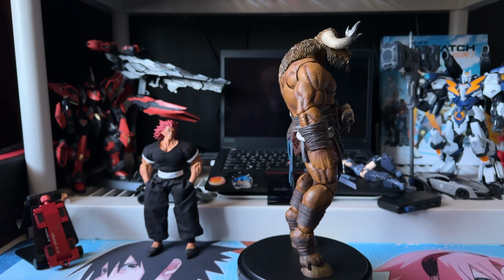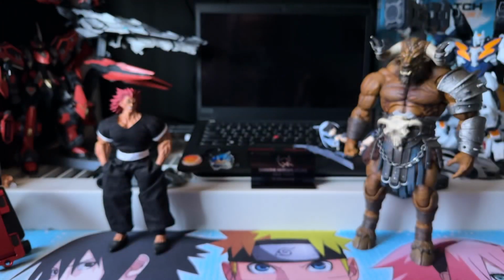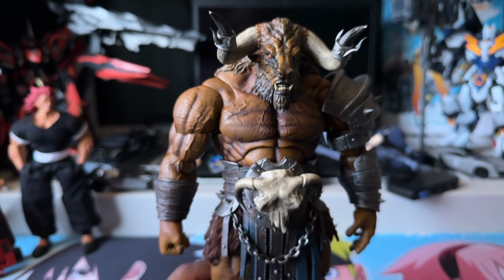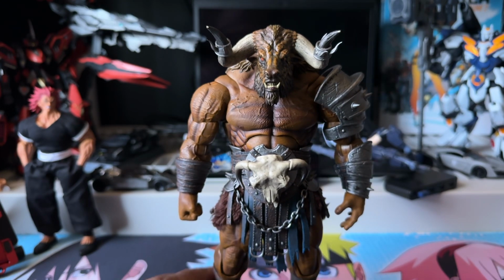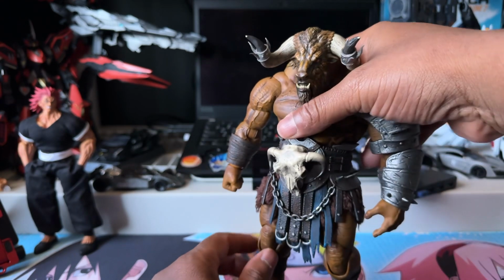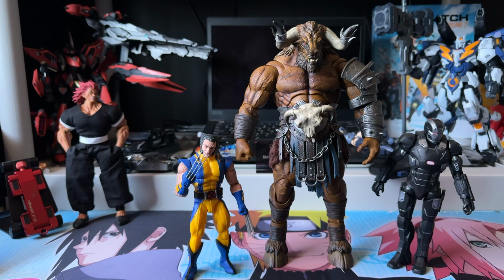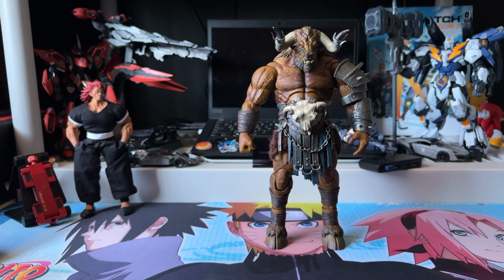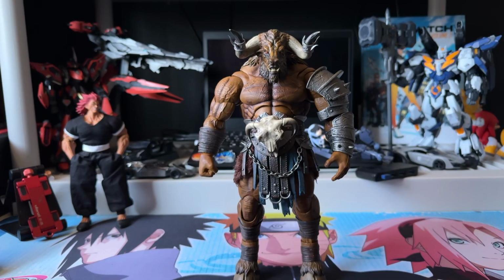Huge mythical action figure KASOS review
Xesray studio KASOS huge mythical creature that works great with 1/12 figures. This figure is so awesome. Smooth joints and great detail .